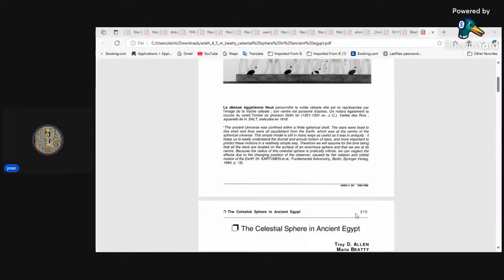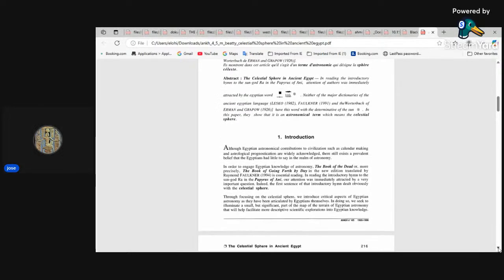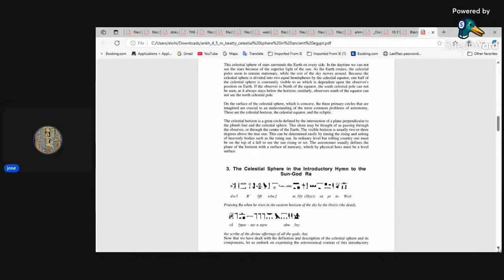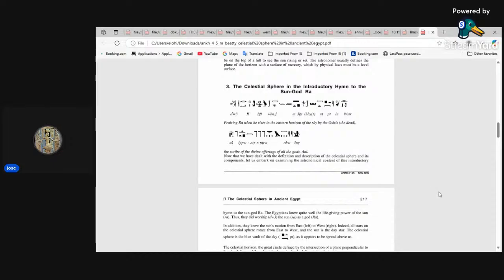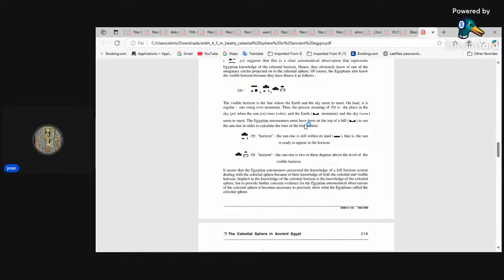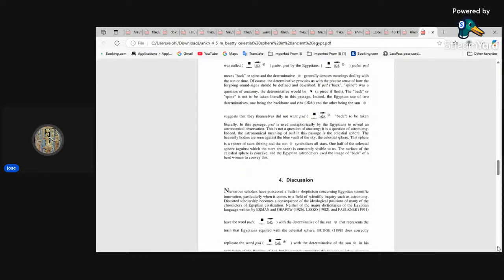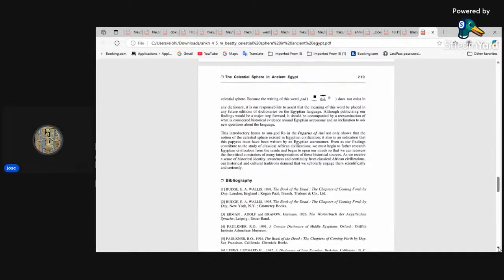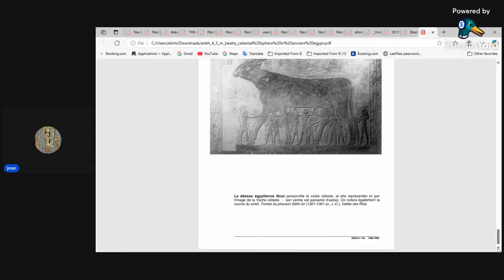anciet kemetic cosmology part 1